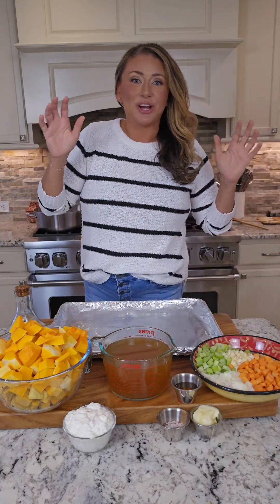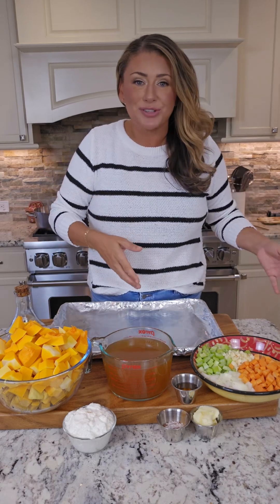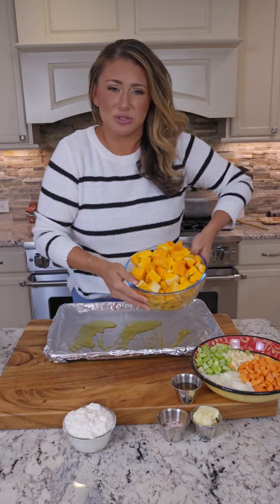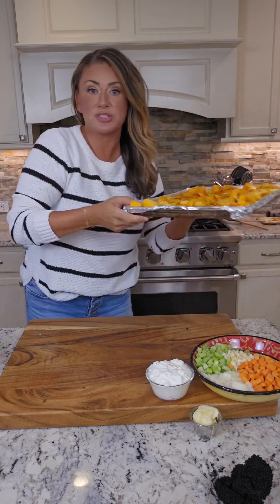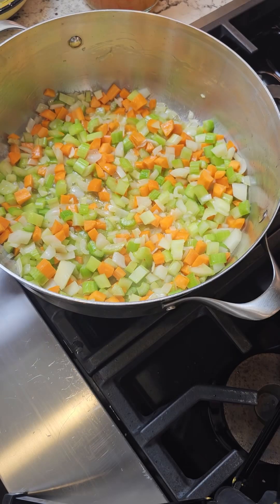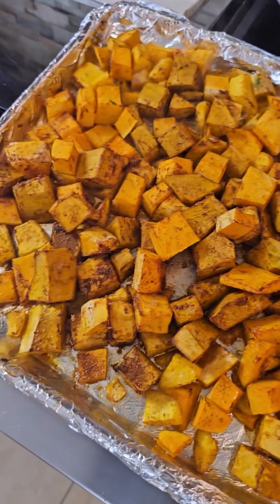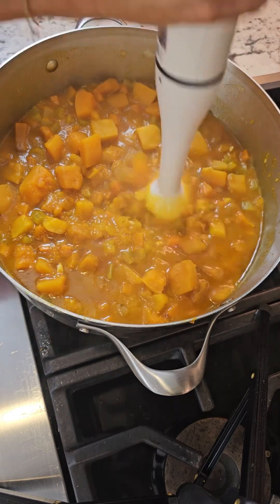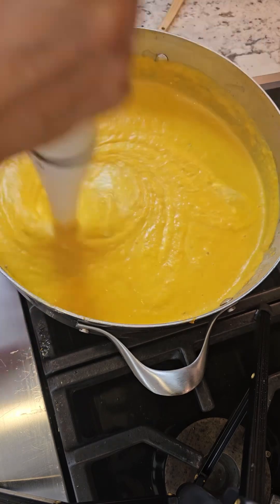Roasted Butternut Squash Soup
Are you starting to crave the comforting flavors of Fall because we are! Our Roasted Butternut Squash Soup is easy to make as a weeknight dinner, to feed a crowd over the weekend or as your first course on Thanksgiving. Let us know what your go-to Fall ingredients and recipes are. Enjoy!

Ingredients:
3 butternut squash, cleaned* and medium diced
2 quarts chicken stock
olive oil
2 tbsp agave
1.5 tbsp coarse salt, divided
1/2 tbsp pepper
1 tbsp cinnamon
2 tbsp salted butter
4 stalks celery, small diced
3 carrots, small diced
1 white onion, small diced
4 cloves of garlic, minced
1 tsp dried thyme
1 c sour cream

*to learn how to clean butternut squash instead of buying it pre-diced, check out yesterday’s video

Preheat oven to 350 degrees. Line a sheet pan with aluminum foil and drizzle with olive oil. Add your diced butternut squash to the sheet pan in layers, drizzling with agave and sprinkle with some salt, pepper and cinnamon on each layer. Use 2 sheet pans if needed. Bake for 20 minutes, using a spatula, flip the squash and bake for another 20 minutes until golden brown.

While the butternut squash is roasting, add 2 tbsp of olive oil to the bottom of a large pot. When hot, add salted butter. When melted, add in carrots, celery and onion and sweat down until translucent, then add thyme and 1 tbsp of coarse sea salt. After about 15 minutes, add chicken stock and bring to a simmer. When butternut squash is finished roasting, add to broth, and sprinkle with another 1/2 tsp of coarse salt, put the lid on and let it simmer for 30 minutes. Using an immersion blender or a regular blender, start pulsing to puree. Add sour cream and continue to puree until smooth and creamy. When serving, garnish as you like, but we used creme fraiche.